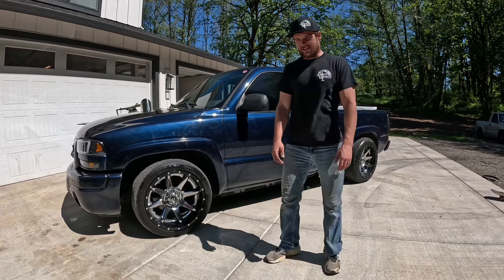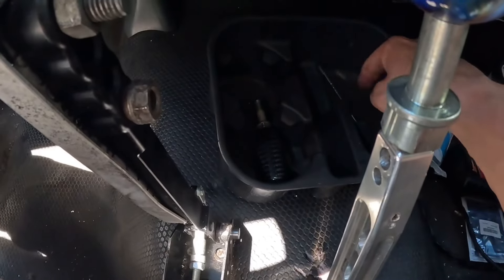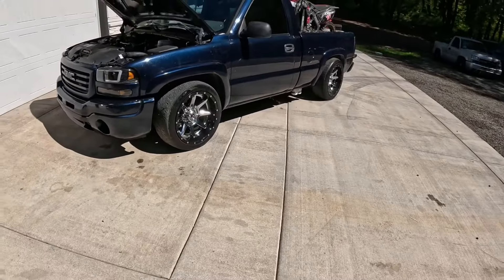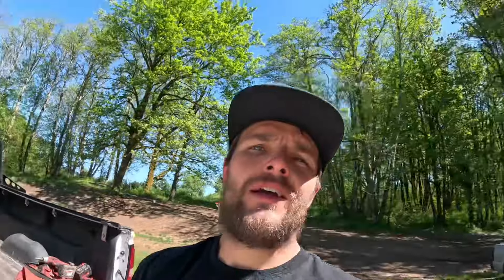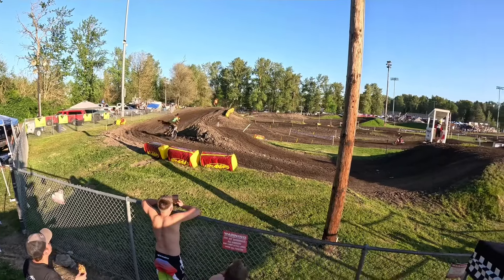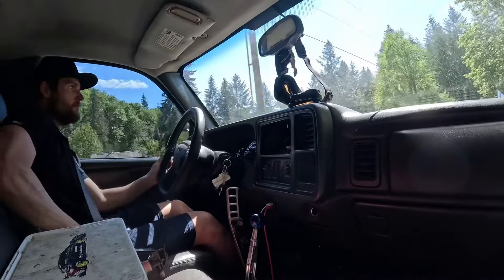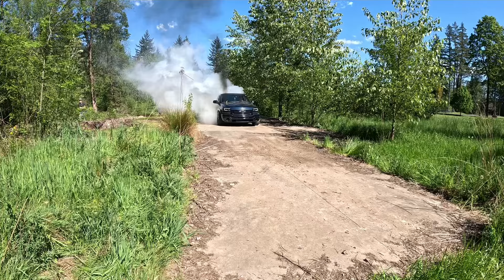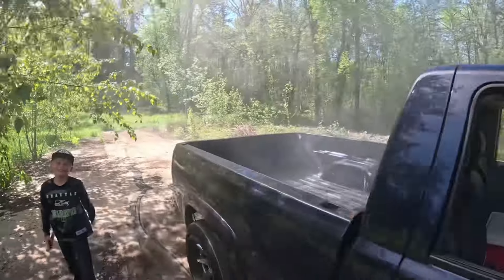I BUILT the WORLDS FIRST DURAMAX/T56 DRIFT TRUCK! It’s SOOO GOOD!